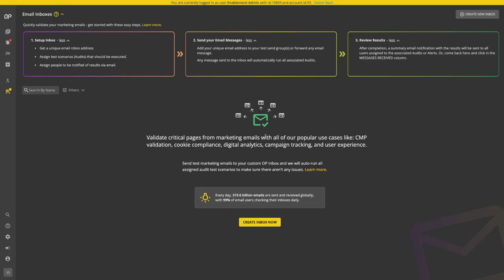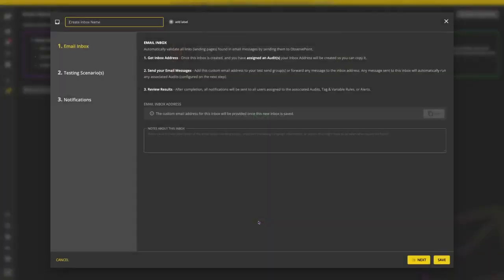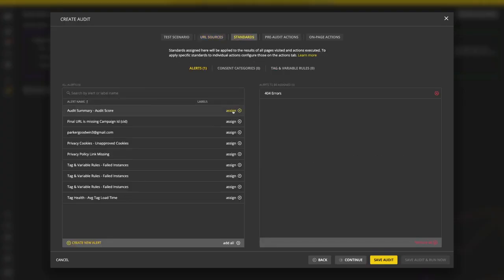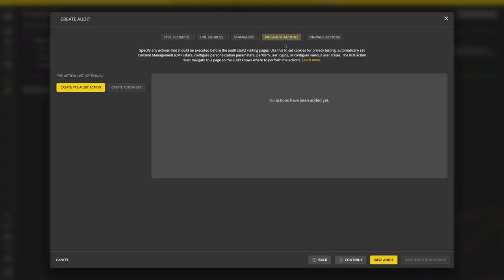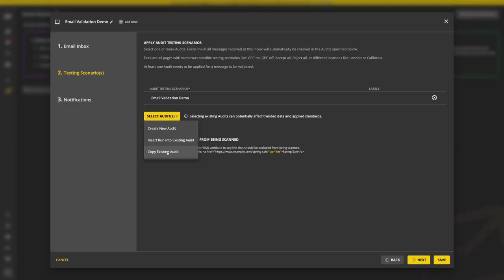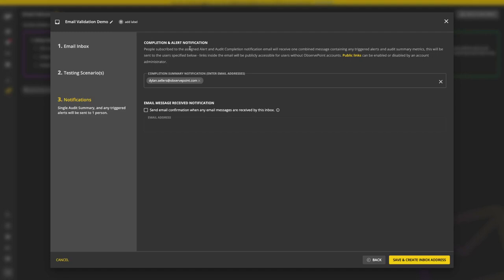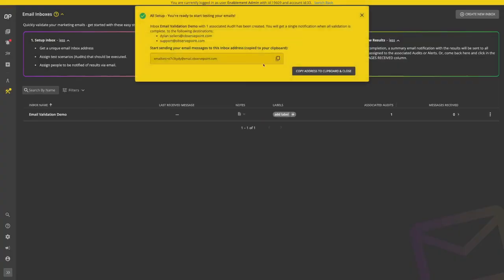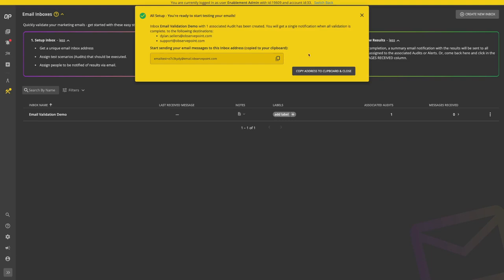Landing Page Validation: Ensure Accurate Analytics for Email Campaigns | ObservePoint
Are your email campaigns driving accurate data? Landing page validation is critical for ensuring your analytics are reliable and actionable.

In this video, discover why validating your landing pages is essential for precise email campaign performance measurement. Learn how incorrect tag firing or broken analytics can lead to skewed data, wasted ad spend, and missed opportunities.

ObservePoint helps marketing operations and analytics leaders automate the validation of landing page tags and analytics. With our platform, you can:
• Verify all analytics tags are firing correctly on your landing pages.
• Ensure consistent data collection across all campaign touchpoints.
• Prevent data discrepancies that impact ROI reporting.
• Maintain compliance with data governance standards.

Stop guessing and start trusting your data. Implement robust landing page validation to optimize your email marketing efforts and make data-driven decisions with confidence.